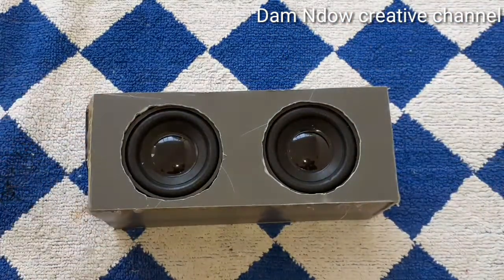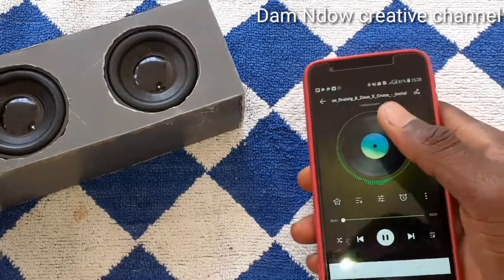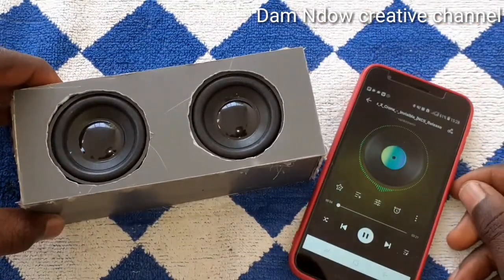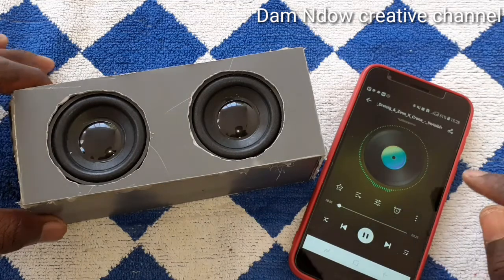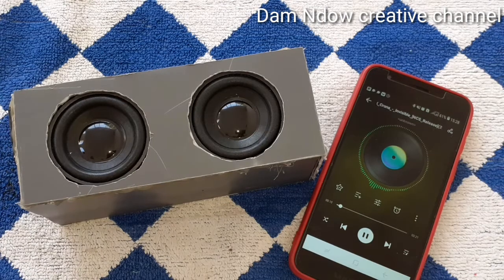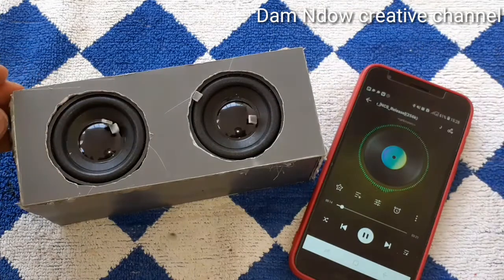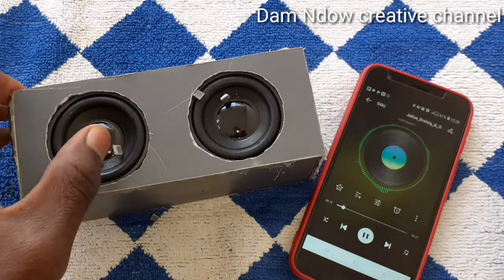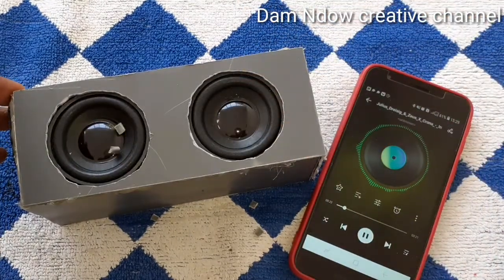HOMEMADE BLUETOOTH SPEAKER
Guys this video will show you how to make a bluetooth speaker just by using pvc pipe sheet which you can find the link in the description below, 3W speakers, bluetooth circuit, lithium batteries etc if you want to know more on how to make a bluetooth speaker then watch the video.